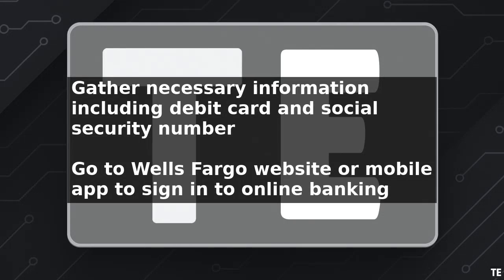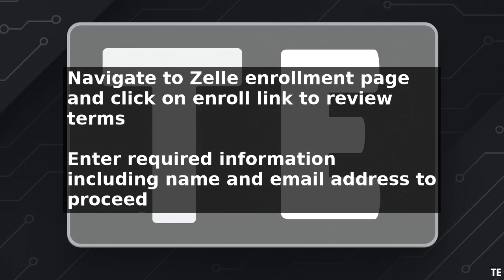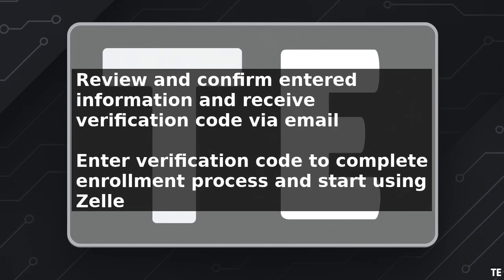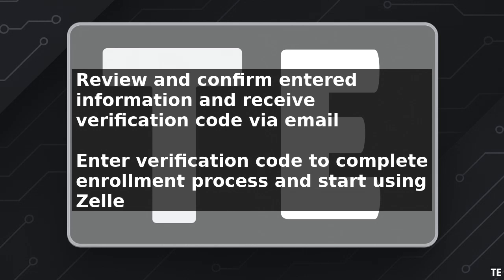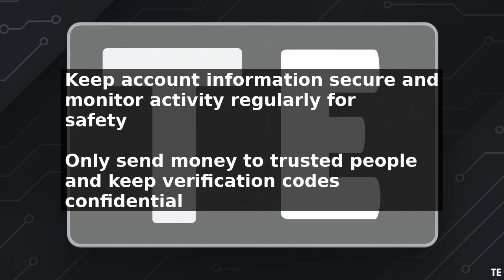How To Enroll In Zelle With Wells Fargo (2025)